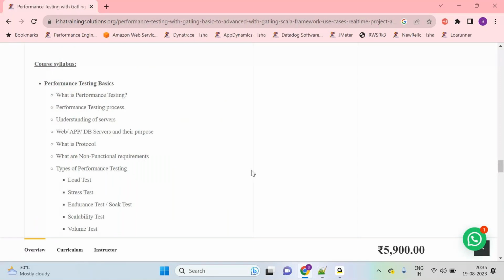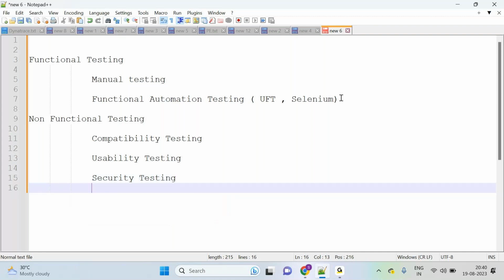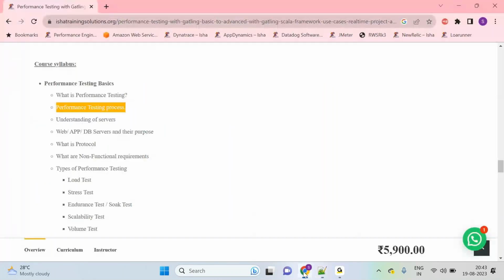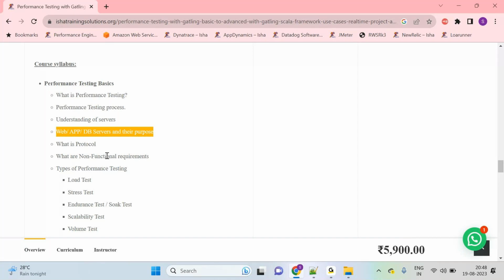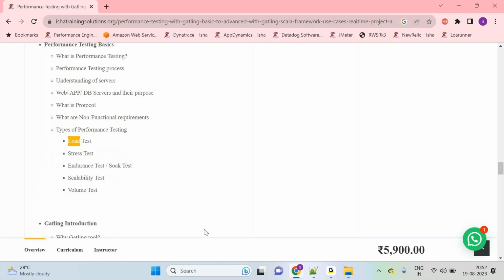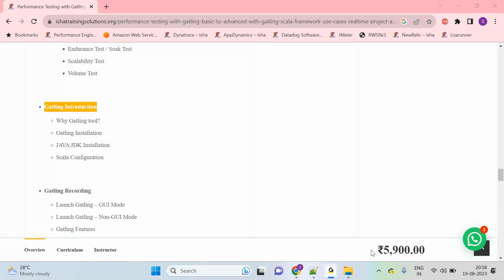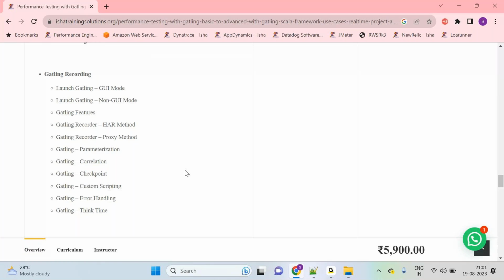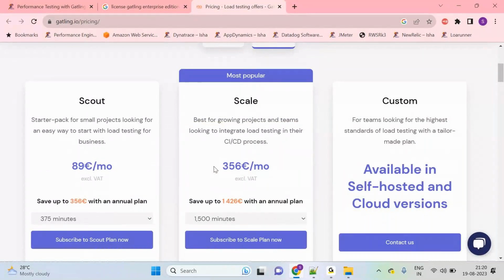Performance Testing with Gatling Demo. Pls contact or WhatsApp us on +91-8019952427 to Enroll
Performance Testing with Gatling Demo On 19th Aug 2023.

2) Cloud Performance Engineering in DevOps - Core to Master Level

9) SAPGUI protocol - Performance Testing for SAP applications Using LoadRunner

19)Automated Performance : End user experience , Monitoring and Jenkins Pipeline execution – Crash Course

28)Winning New Performance Testing Clients and Presenting Performance Test Proposals

29)Crash Course On Performance Monitoring – End User Experience of Web and Mobile Apps